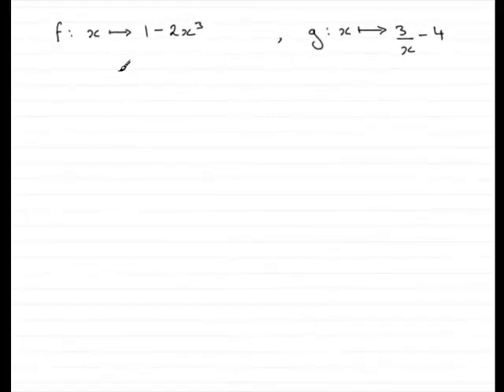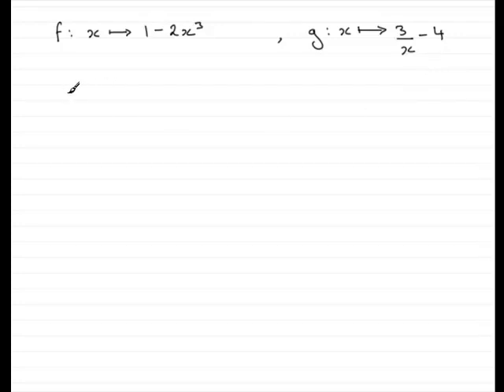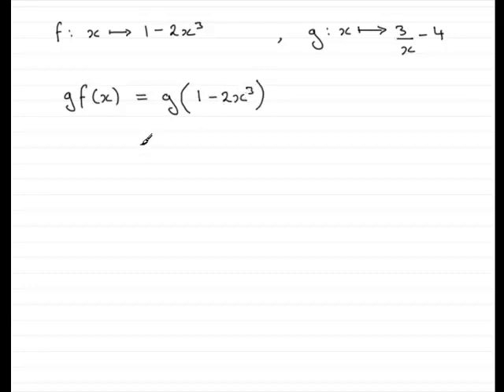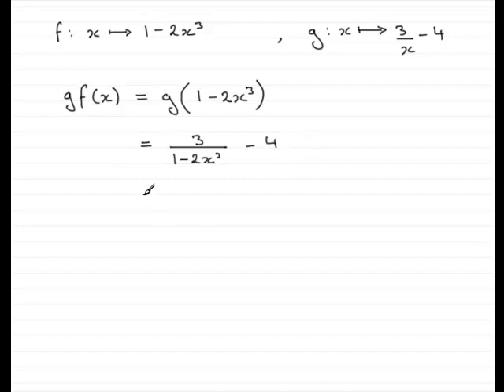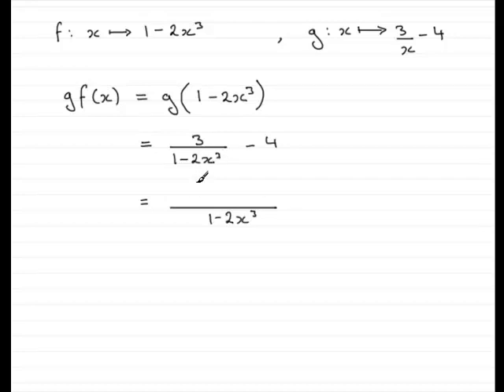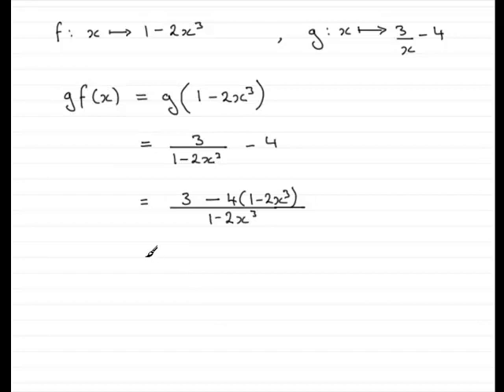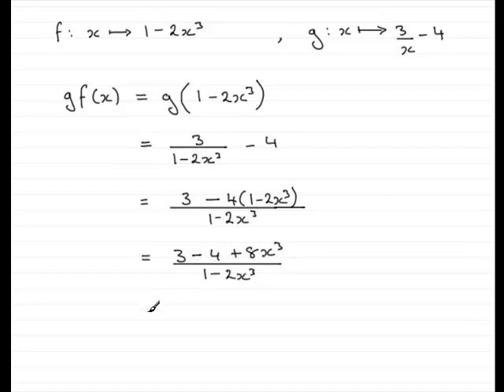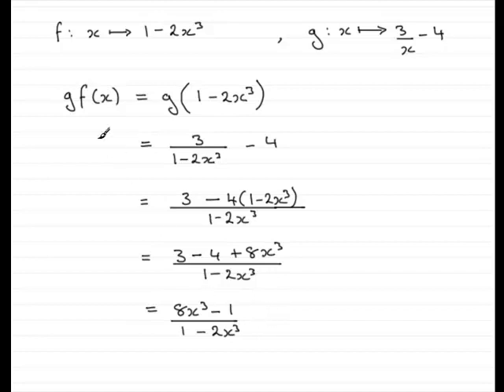A-Level Edexcel C3 January 2008 Q8(b) : ExamSolutions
Worked solution to this question on composite functions. To see the question go to ExamSolutions